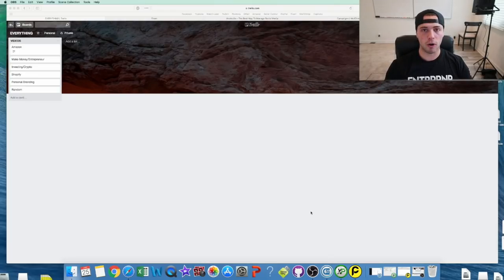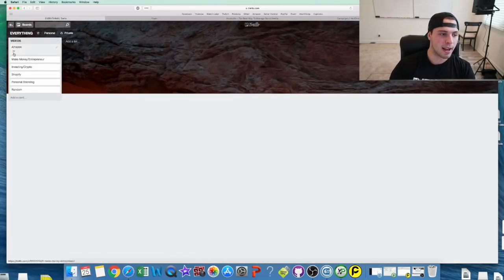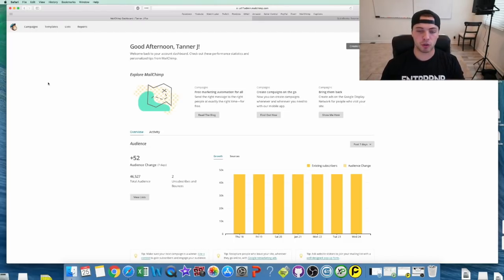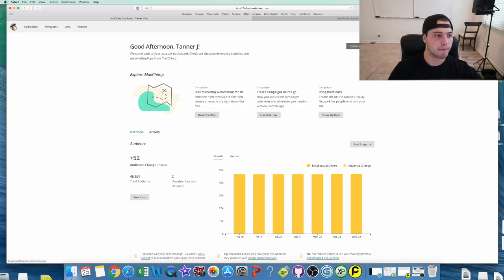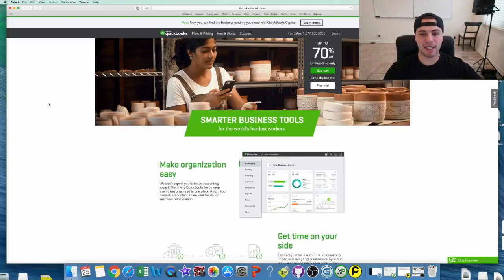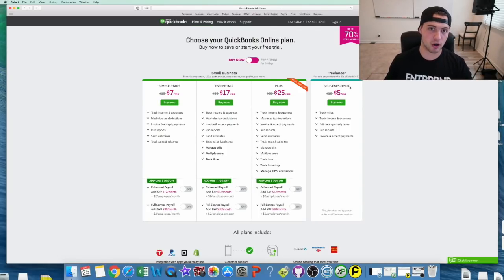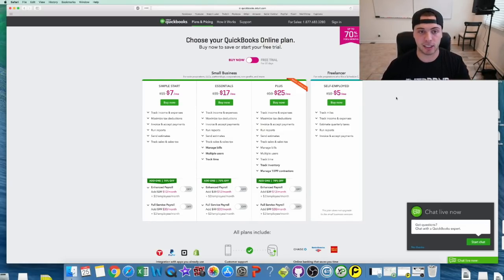TOP 5 TOOLS ENTREPRENEURS MUST USE! **FREE OR VERY CHEAP**